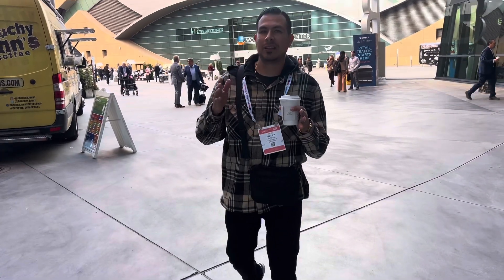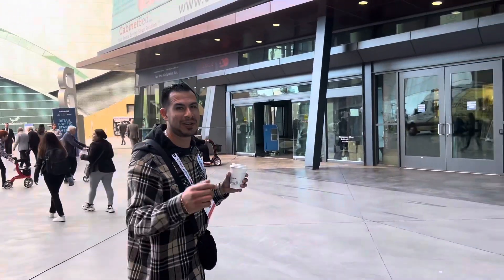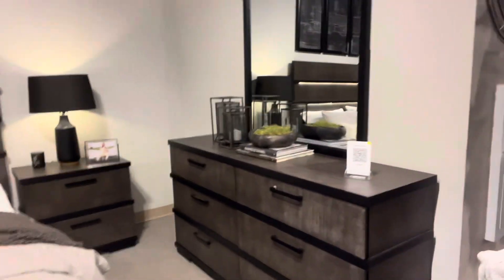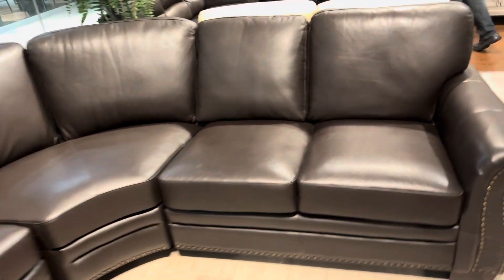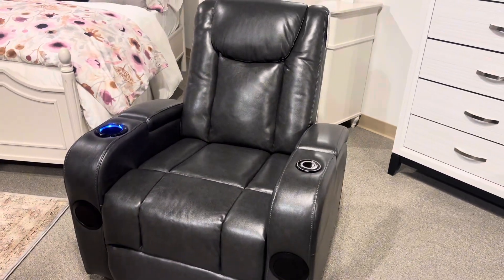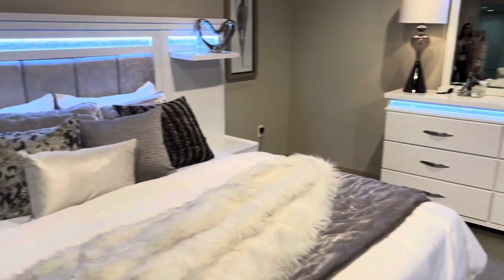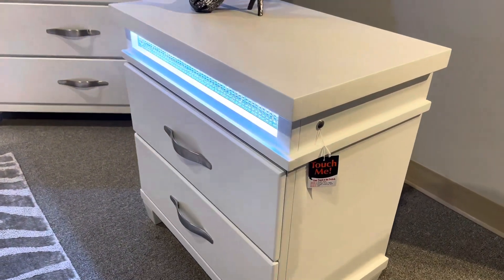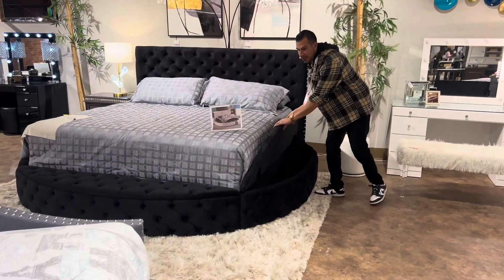Getting New Furniture For Our Store Show Room From Las Vegas World Market Center.